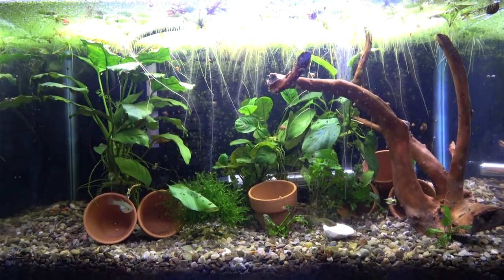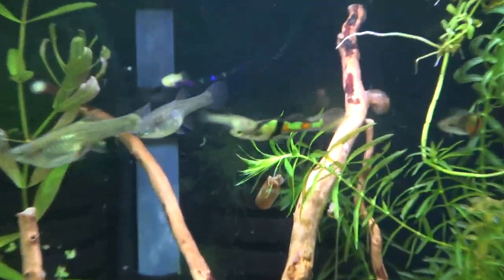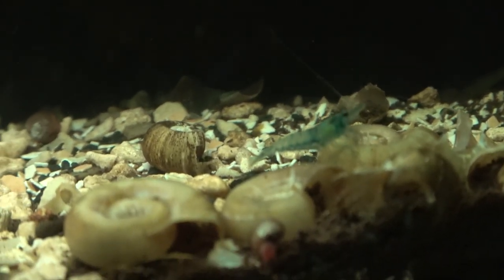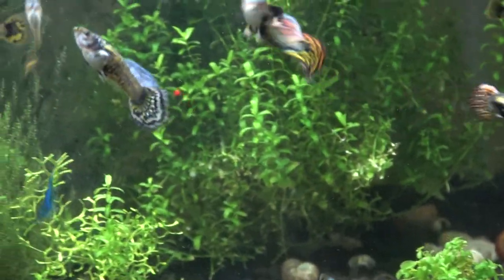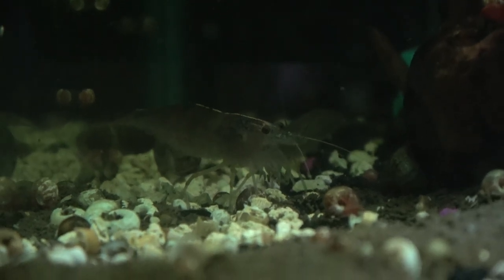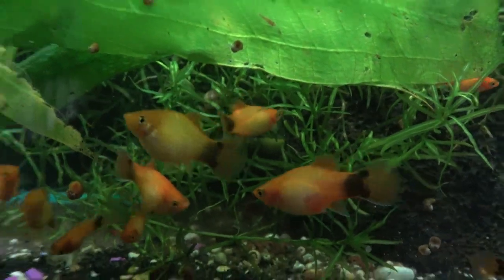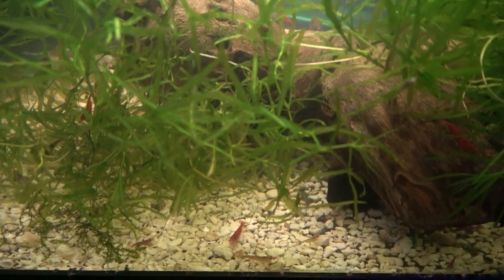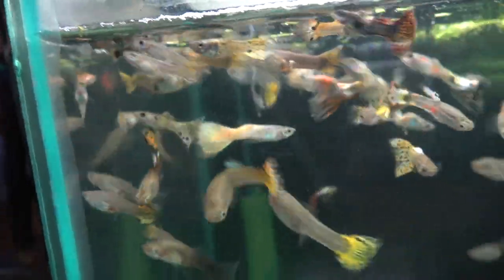Fishroom Tour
Here's my fish collection. Updates coming soon.